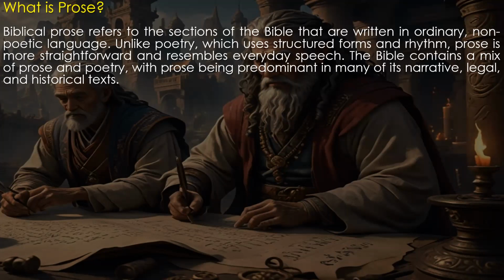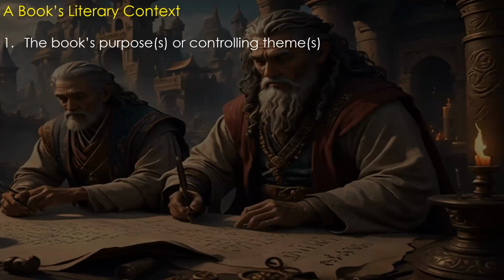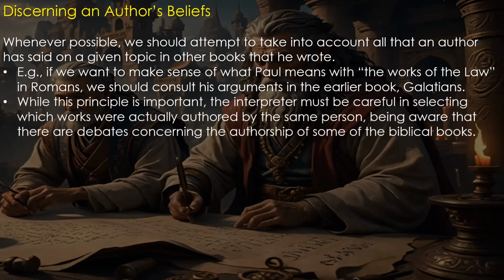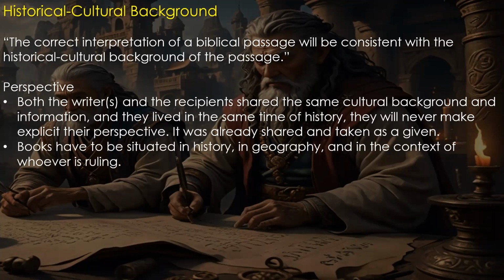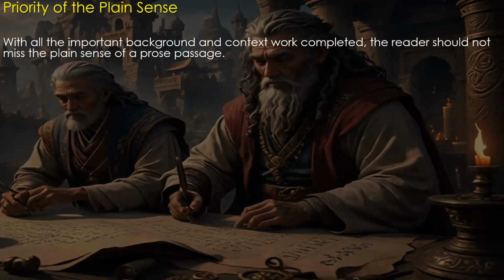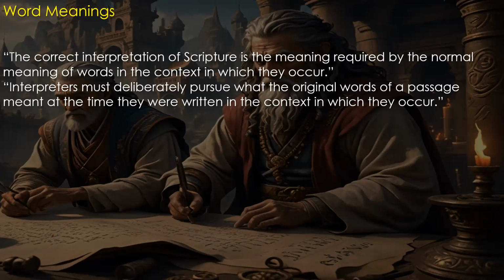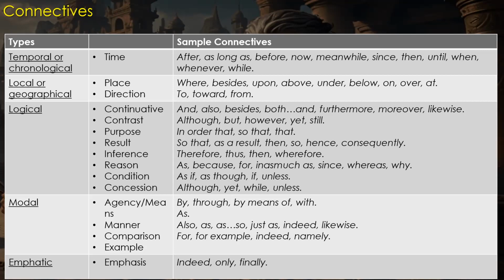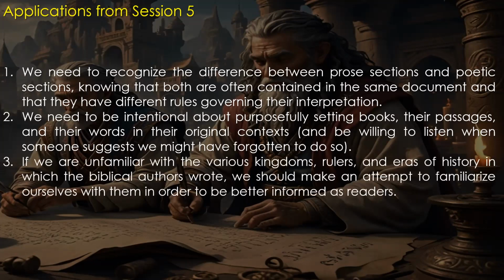Hermeneutics Session 5 | Interpreting Biblical Prose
Interested in joining us in our online Biblical Unitarian church fellowship?
To support the ministry efforts of Allegiance to the King,